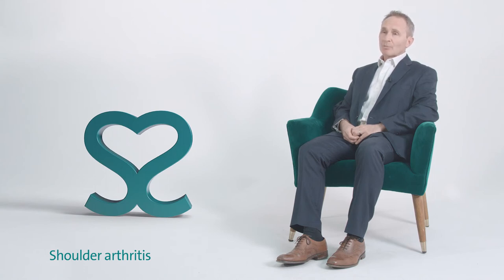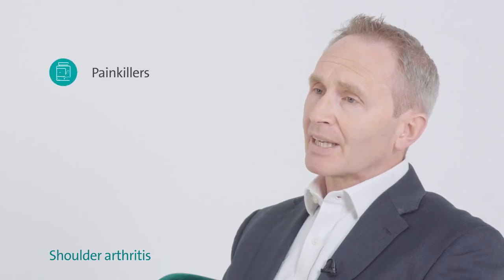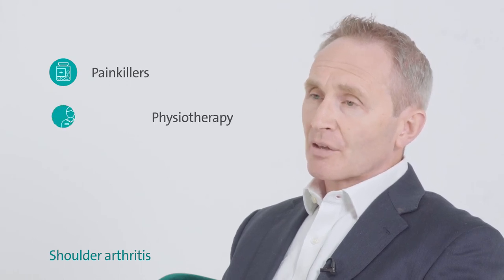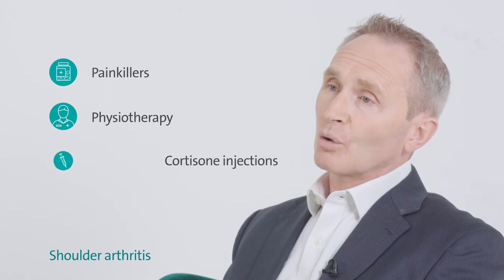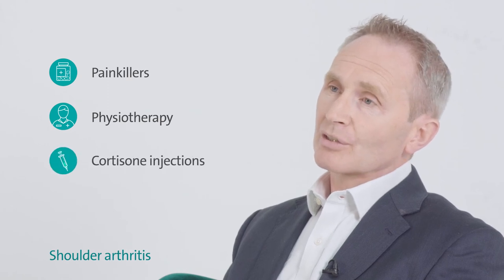What is shoulder arthritis? | Spire Healthcare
In this video, Consultant Orthopaedic Surgeon, Mr Timothy Matthews , describes in detail what shoulder arthritis is and how it can be treated.

Learn more about the treatments and services we offer at Spire by visiting